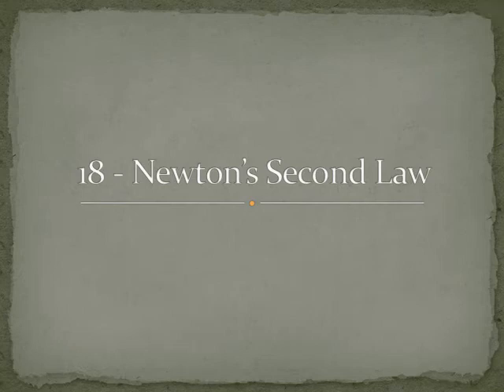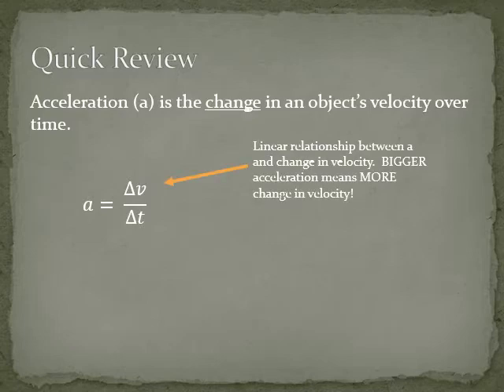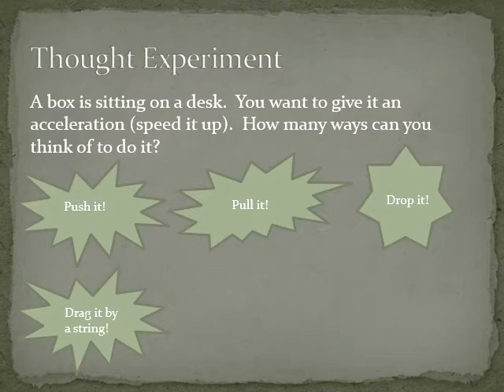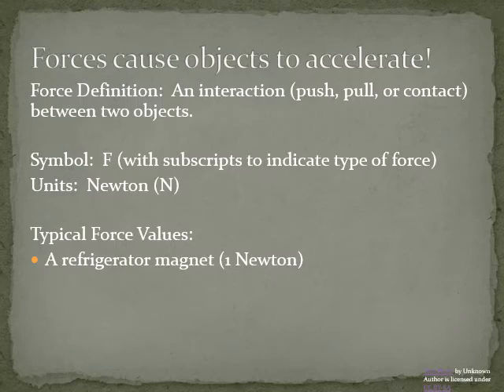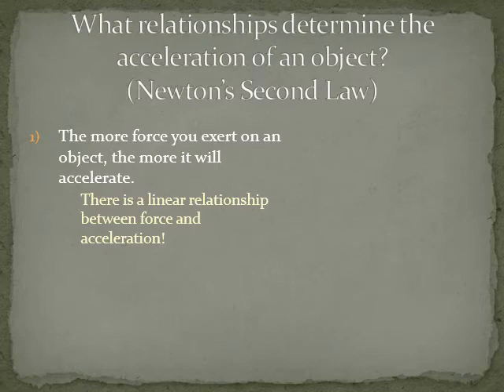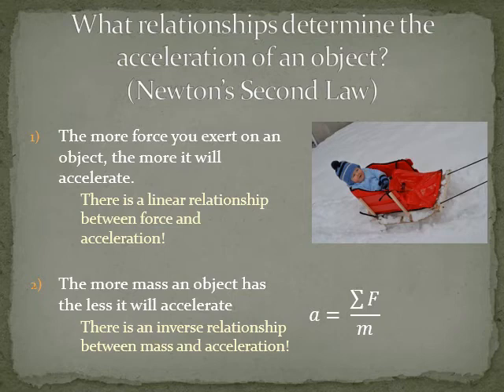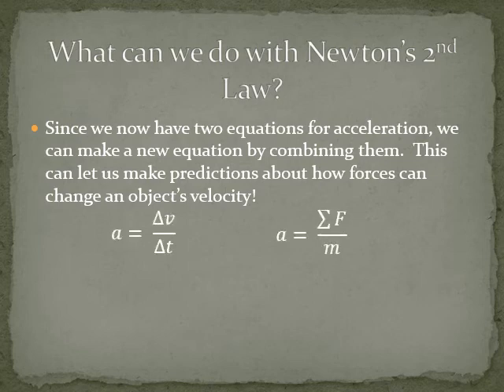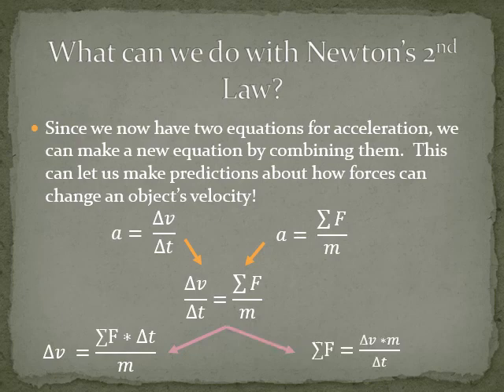18 Newton's Second Law